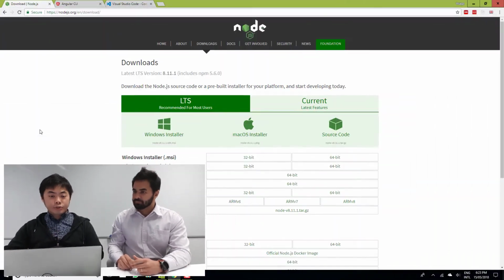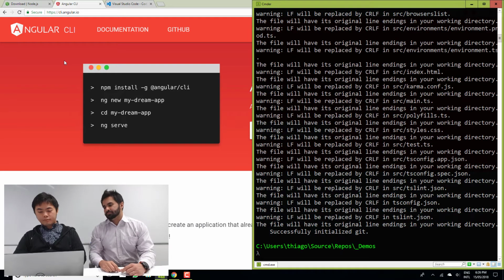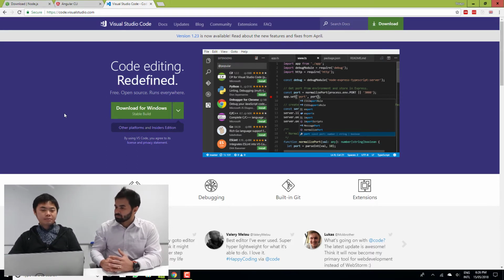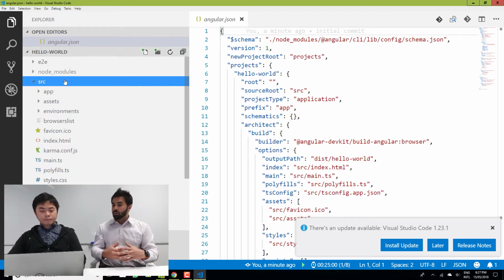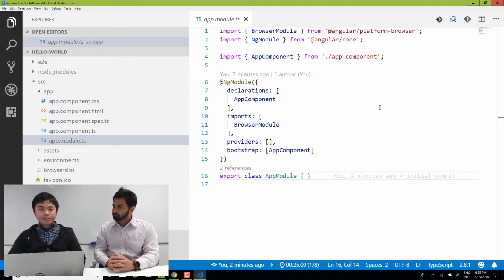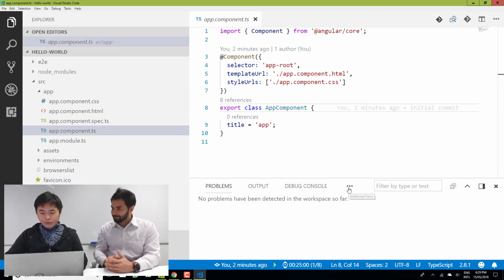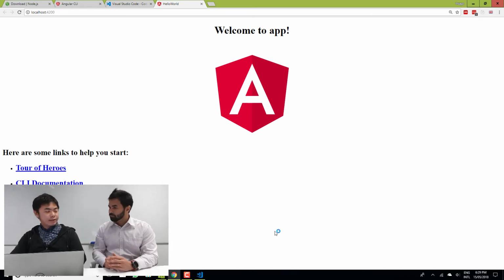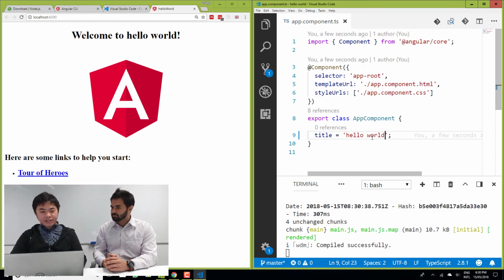EP 01: Angular Hello World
All you need to create your very first Angular application